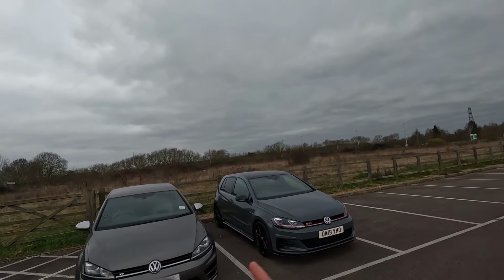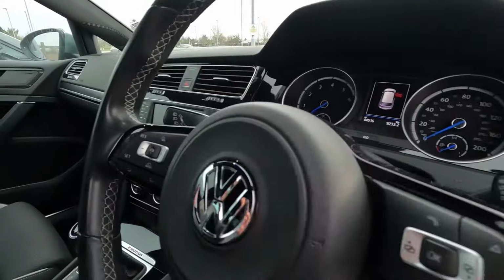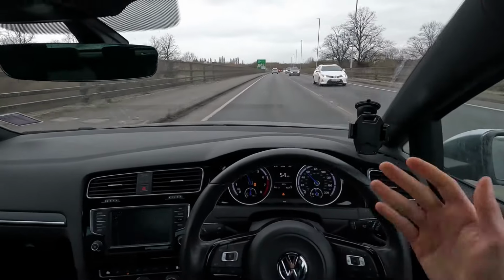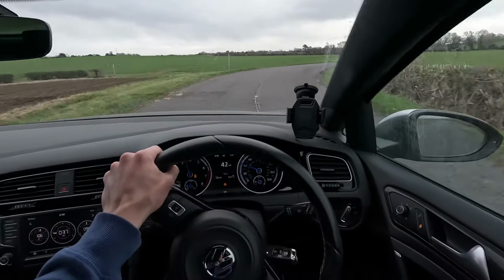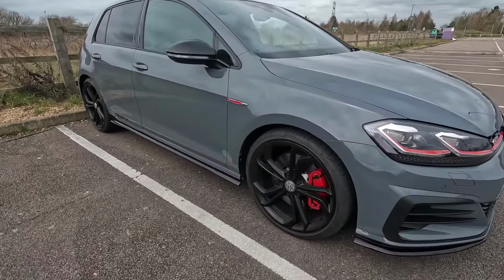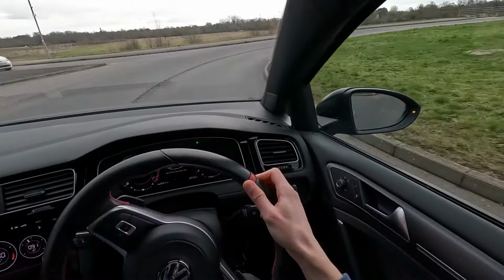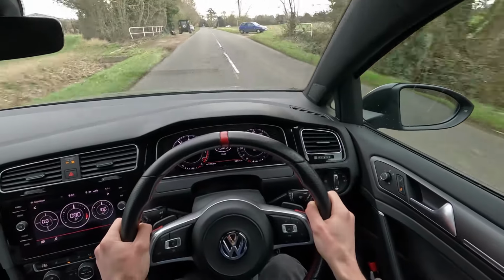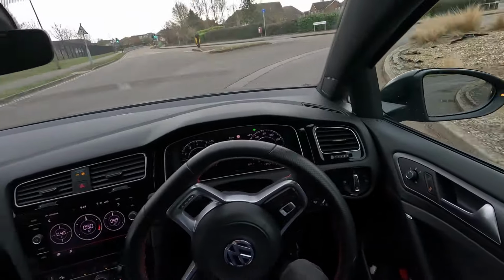My 2017 MK7 Volkswagen Golf R vs 2019 MK7.5 Volkswagen Golf GTI TCR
I share a comparison between My 2017 MK7 Volkswagen Golf R vs 2019 MK7.5 Volkswagen Golf GTI TCR